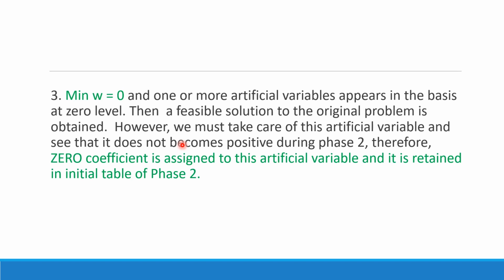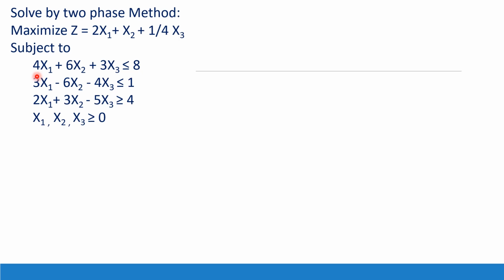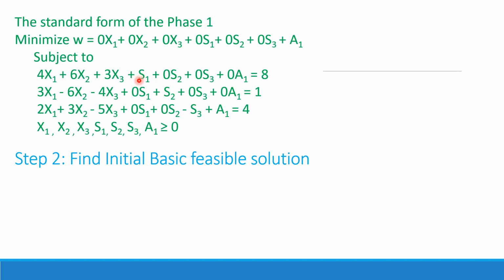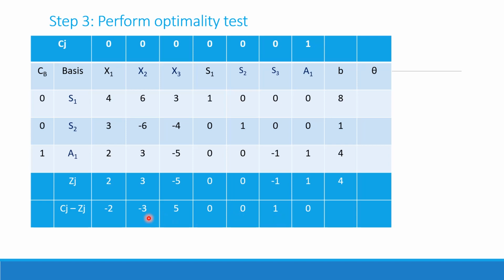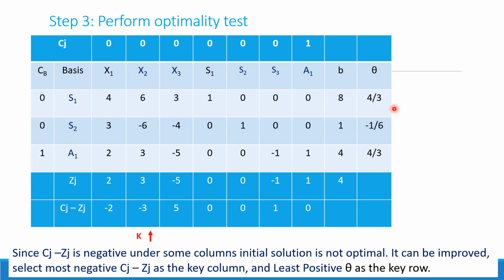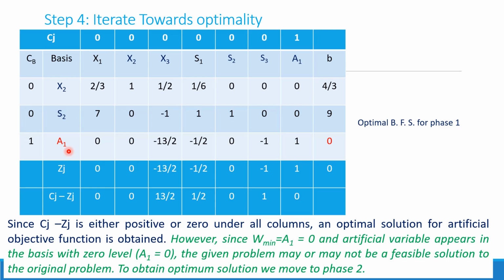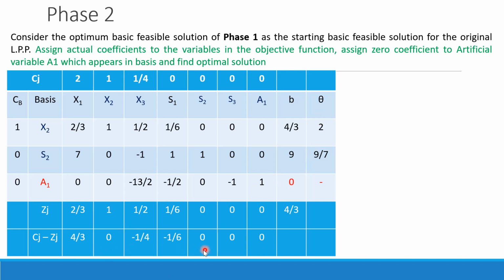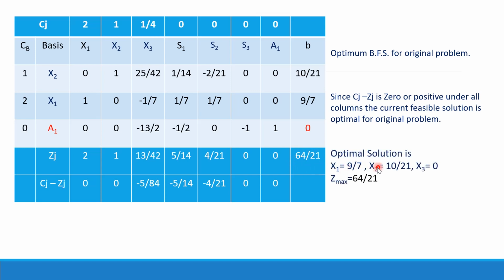Numerical on two phase method Case 3, Prof. Y. M. Khan